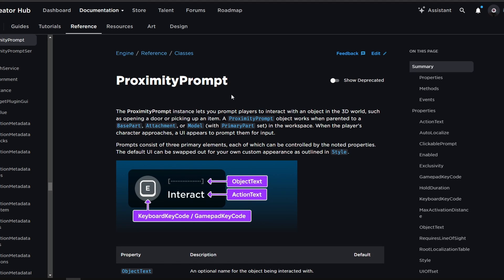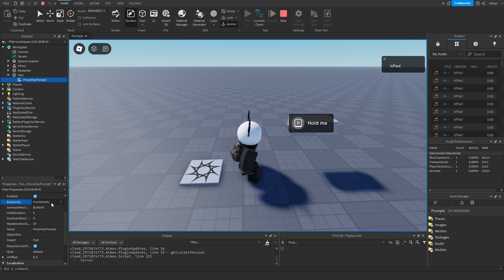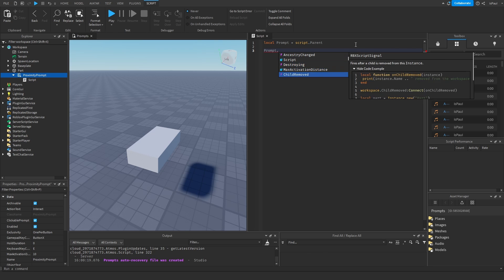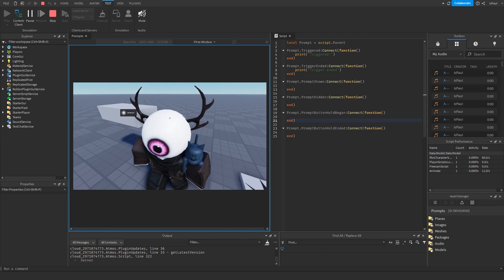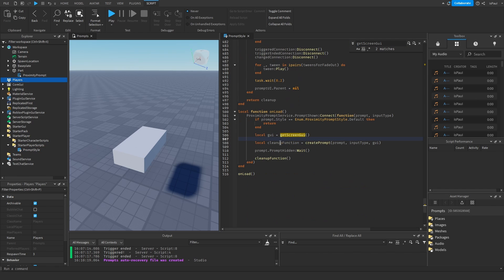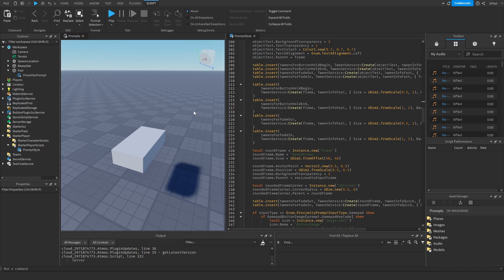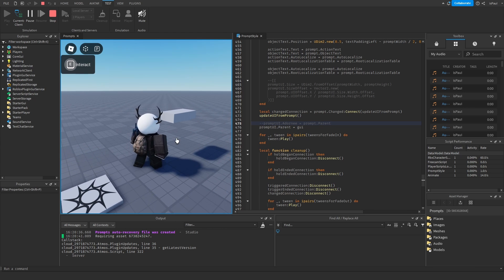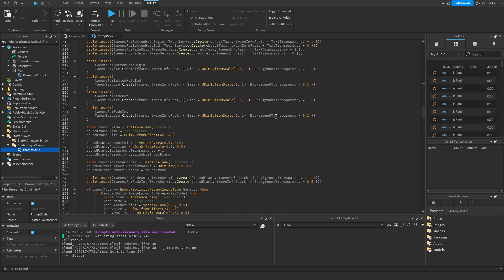Interaction Buttons! | Roblox Studio Proximity Prompt Tutorial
The ProximityPrompt instance lets you prompt players to interact with an object in the 3D world, such as opening a door or picking up an item. In this Roblox Studio tutorial I explain how to use Proximity Prompts, how to script proximity prompts and how to change style of proximity prompts or add custom style to proximity prompts.

Timeline:
0:00 What are Proximity Prompts?
0:25 How To Add a Proximity Prompt?
0:47 Explaining Properties
3:11 Scripting Prompts
4:49 Prompts on Mobile/Xbox
5:35 Changing Prompt Style
8:48 On Screen Proximity Prompt

Music used in the video:
Aviation Hall - easy & cool coffee jazz  - no copyright provided by FREESOUND MUSIC: